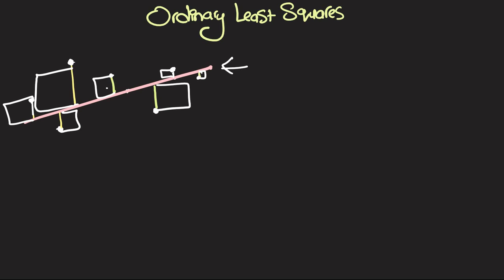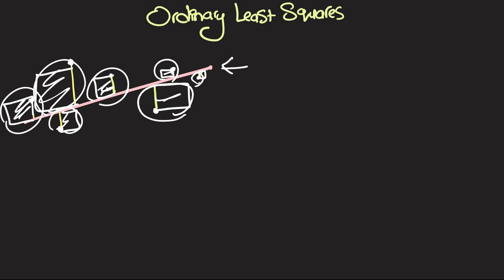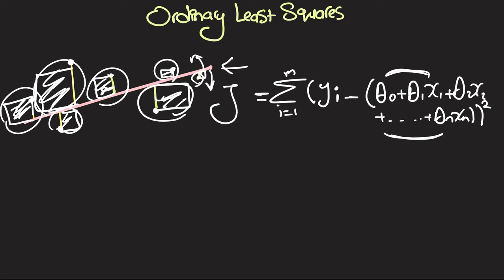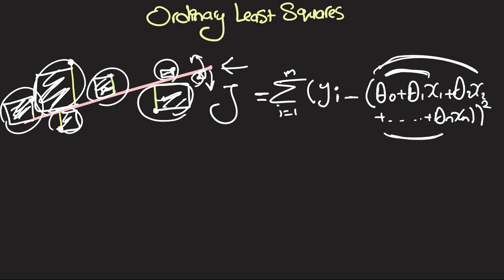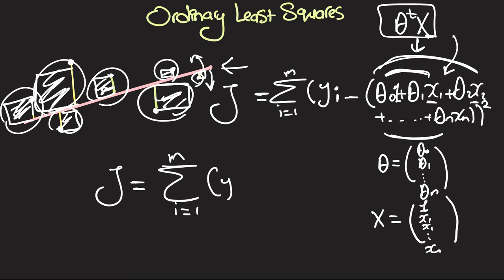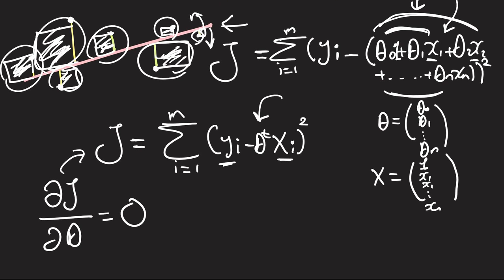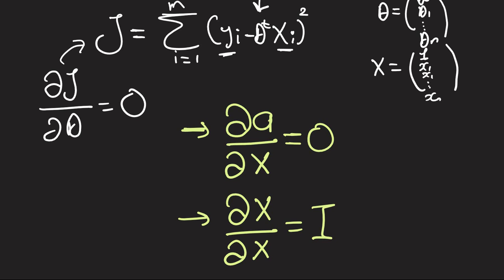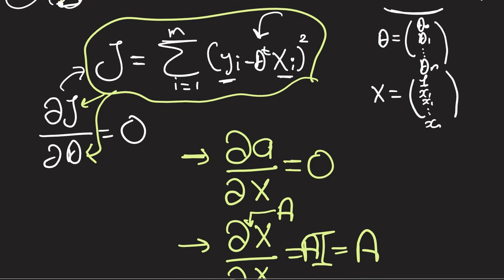Ordinary Least Squares - Deriving a Cost Function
Note that I forgot including the ith subscript for X when I wrote down the cost function.
In this video I setup the atmosphere for OLS so that we can derive a closed form solution for it in the next video.
Note that this whole playlist is a follow-up on the matrix calculus playlist.